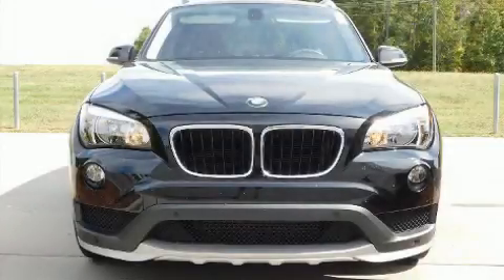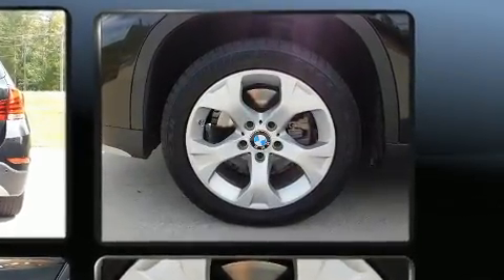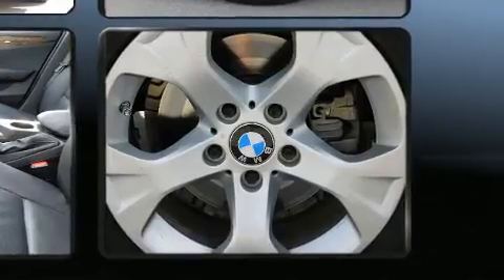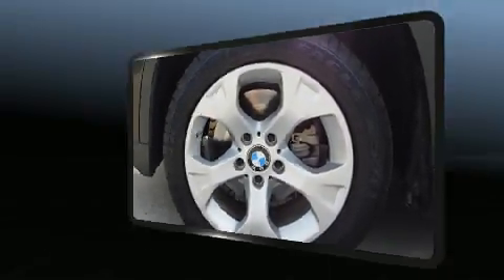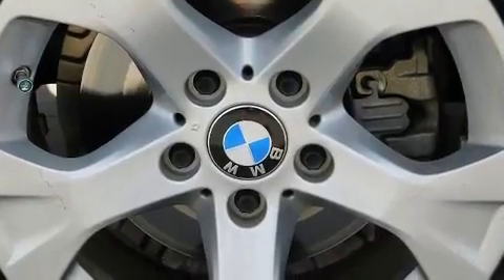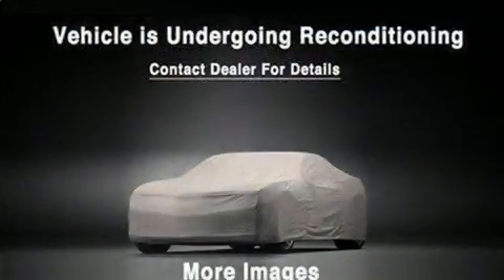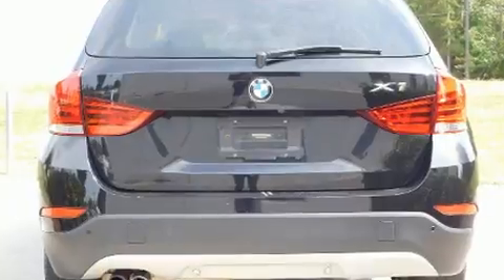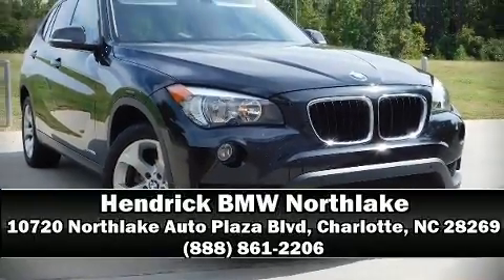2015 BMW X1 sDrive28i in Charlotte, NC 28269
10720 Northlake Auto Plaza Blvd

You can expect a lot from the 2015 BMW X1. With less than 40,000 miles on the odometer, this 4 door sport utility vehicle prioritizes comfort, safety and convenience. It features an automatic transmission, rear-wheel drive, and a 2 liter 4 cylinder engine. Turbocharger technology provides forced air induction, enhancing performance while preserving fuel economy. BMW prioritized comfort and style by including: delay-off headlights, a tachometer, a built-in garage door transmitter, a power seat, heated seats, telescoping steering wheel, and leather upholstery. Everything is where it ought to be, from the dashboard controls to the door locks and window controls. For drivers who enjoy the natural environment, a power moon roof allows an infusion of fresh air. BMW ensures the safety and security of its passengers with equipment such as: head curtain airbags, front side impact airbags, traction control, brake assist, anti-whiplash front head restraints, a panic alarm, an emergency communication system, and 4 wheel disc brakes with ABS. You'll never lose visibility with rain sensing wipers, which activate automatically when the drops start to fall. It also arrives with a Carfax history report, indicating just one previous owner. Our aim is to provide our customers with the best prices and service at all times. Please don't hesitate to give us a call.